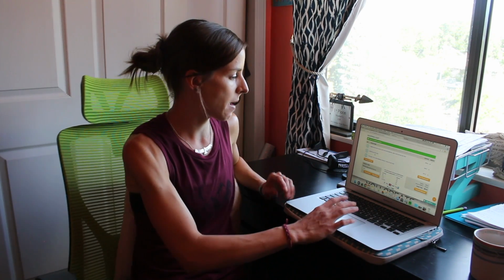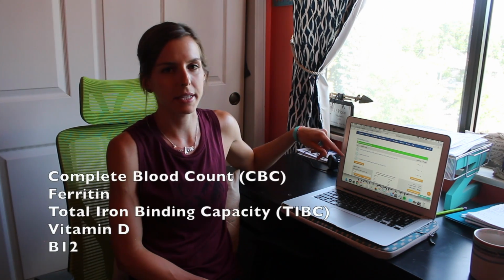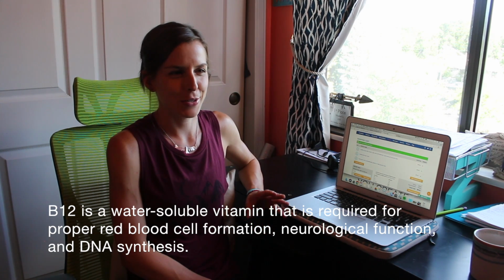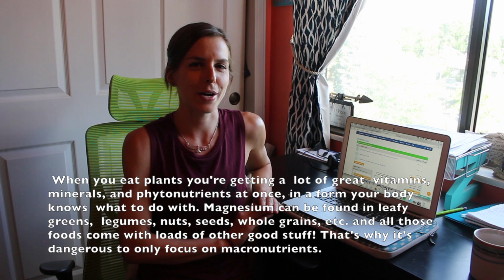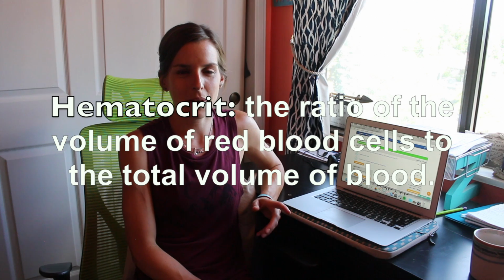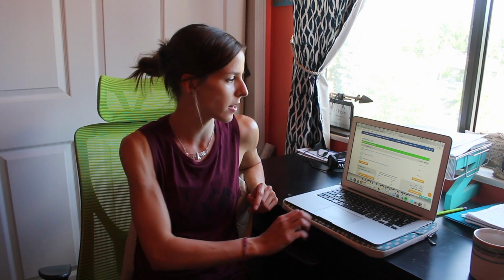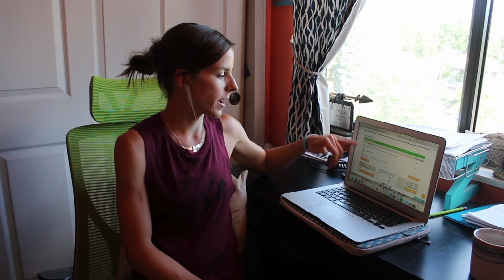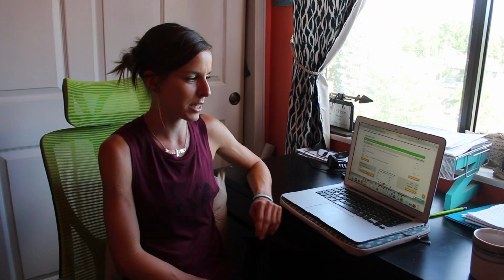Blood Test Considerations for Athletes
Clearly I'm awesome at coming up with catchy titles that everyone wants to click on! ;)

On a more serious note, here's my disclaimer for this video: Consult with your doctor before trying anything new. This information is not meant to cure, prevent, or treat any disease.

For more information on vitamins, minerals and Plant Powered eating, go